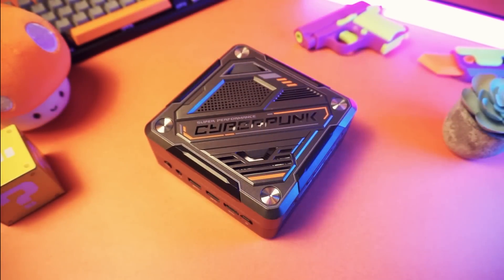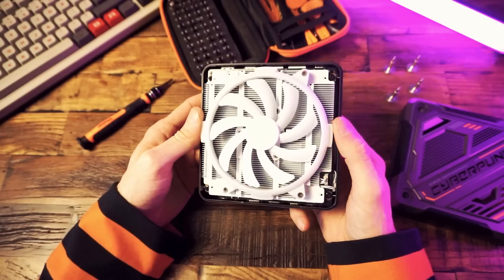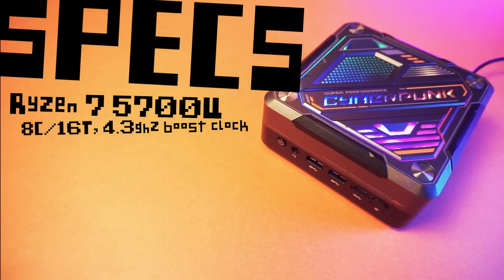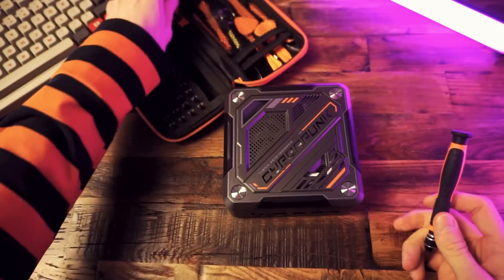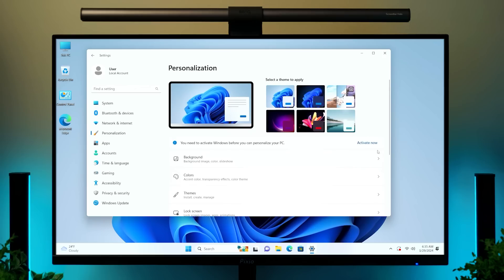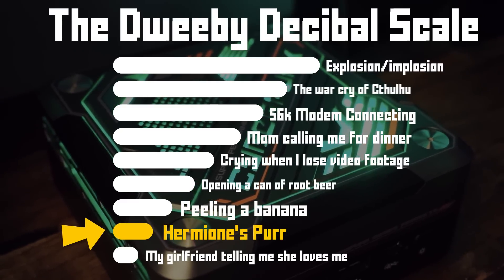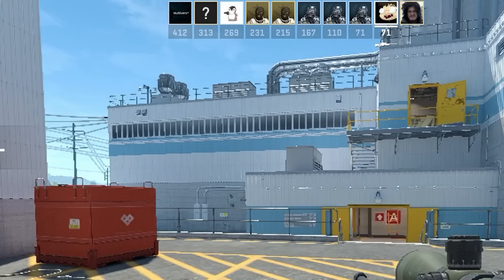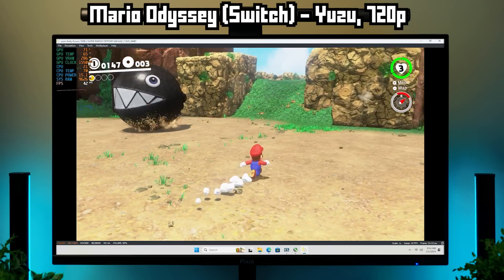This Mini PC is a GOD (and also Cyberpunk?)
What do you get when you cross a Mini PC, Cyberpunk, and GOD himself? You get THIS!

- CHAPTERS -
00:00 This computer is a GOD
00:48 Reviewing a GOD
02:14 Unboxing a GOD
03:06 Specs of a GOD
03:54 The form of a GOD
04:50 Looking inside a GOD
05:46 The setup of a GOD
07:06 The power of a GOD
08:06 Gaming with a GOD
10:48 Emulation something GOD
11:20 Final thoughts of a DWEEB